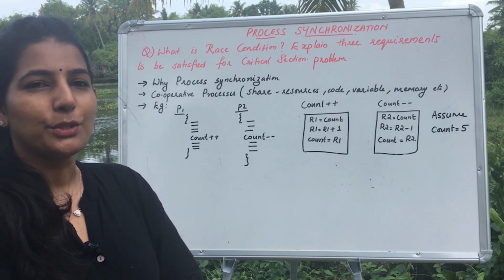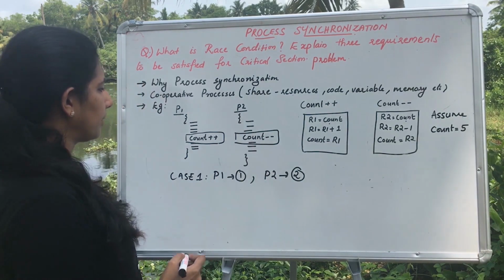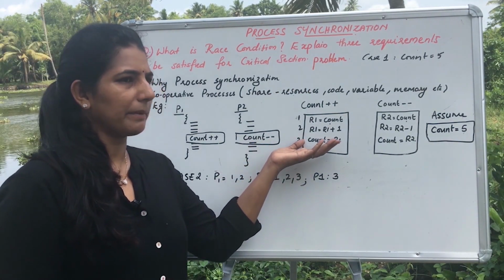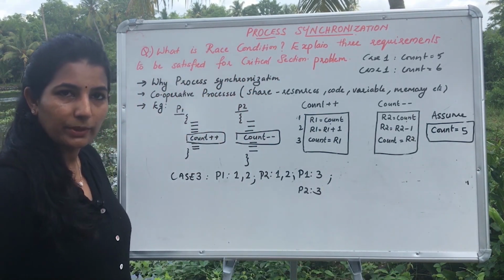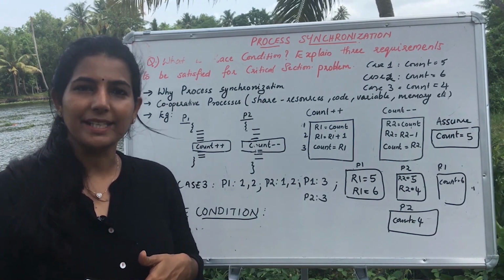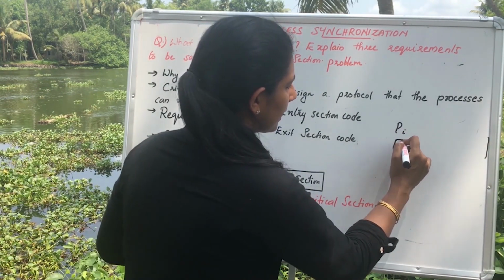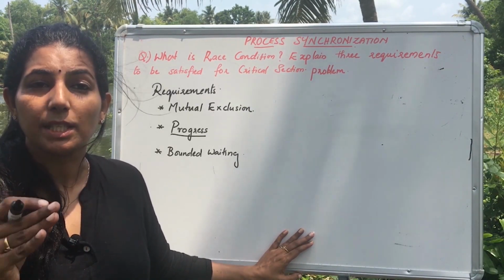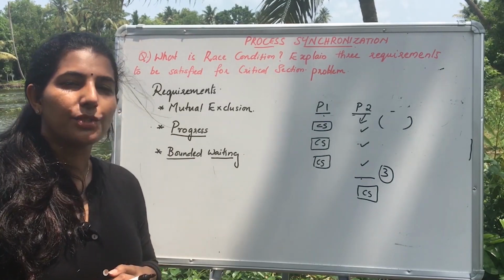Operating System | Process Synchronization | Race Condition & Critical Section Problem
This video cover the topic race condition and critical section problem  in process synchronization which will help student to prepare well for their university exam as well as competetive exam